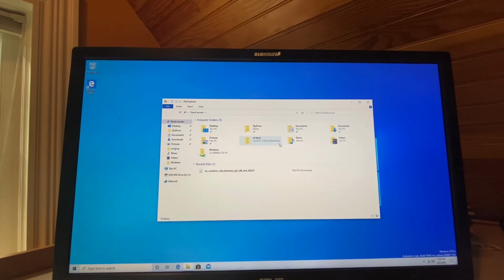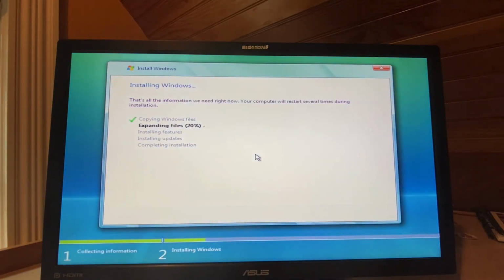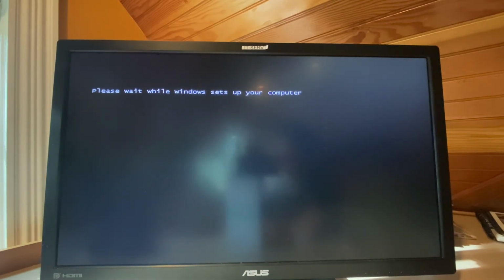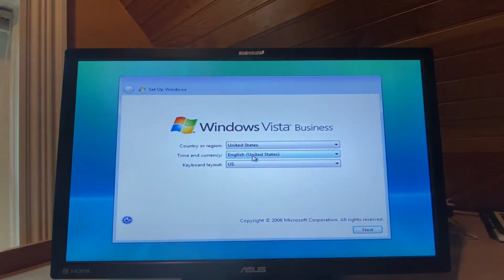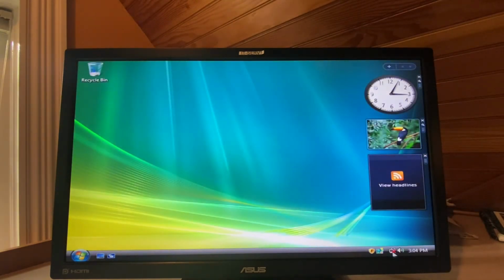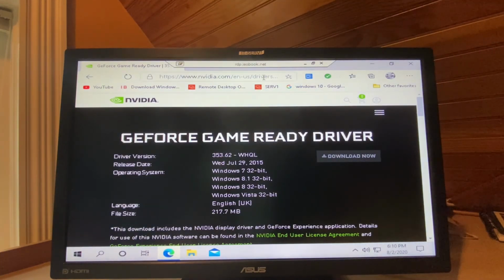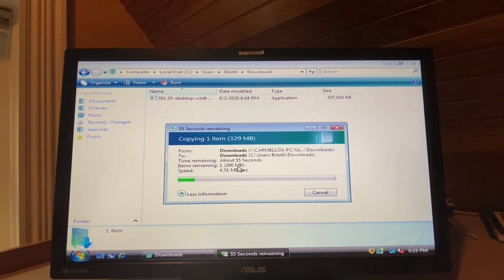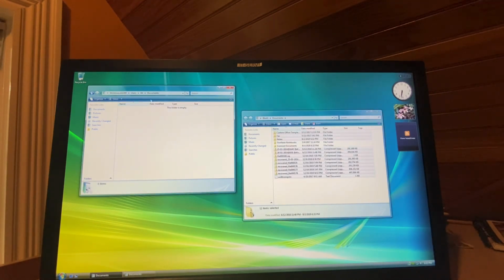Step-by-Step Tutorial: How to Downgrade Windows 10 to Windows Vista (keeping files) + Configuration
Most of this tutorial works with Windows 7 as well.

Should also work downgrading from Windows 11.

You can download old Windows versions (including Vista) on my website - ISOBook.net.

Don't do this on an important computer, I am not liable for anything that happens.